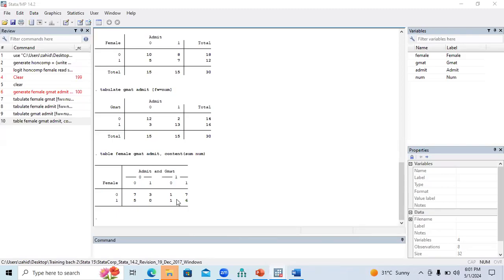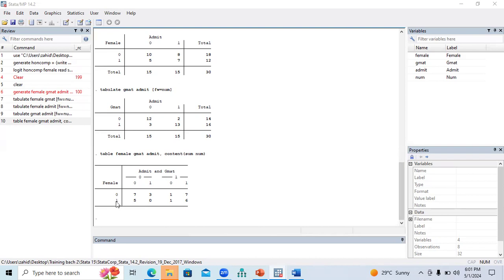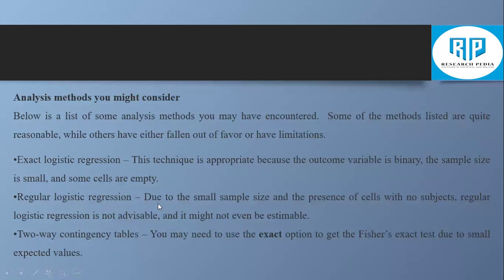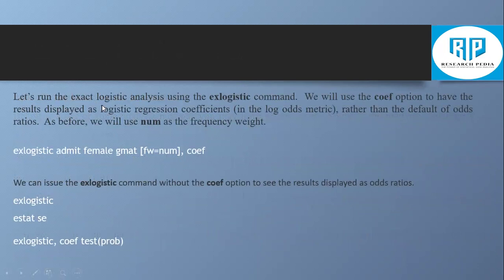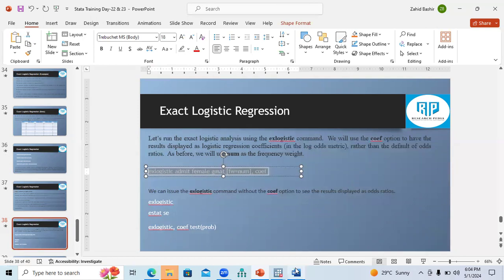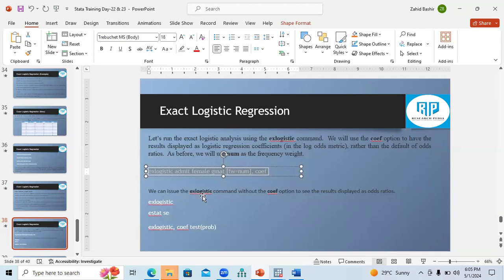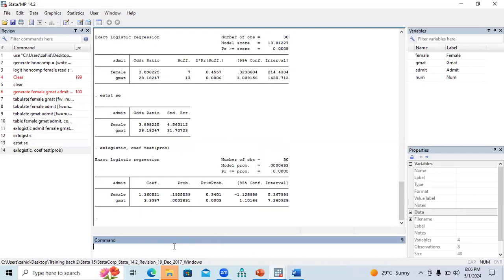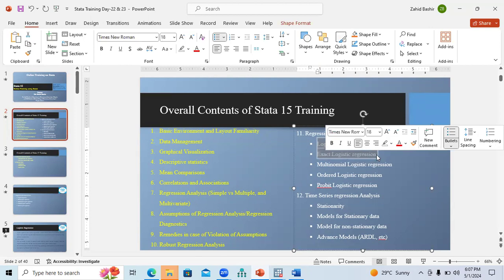Stata Training Day-23: Exact Logistic (step by step) part B